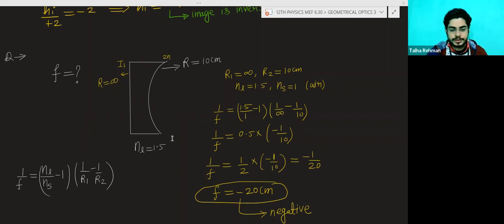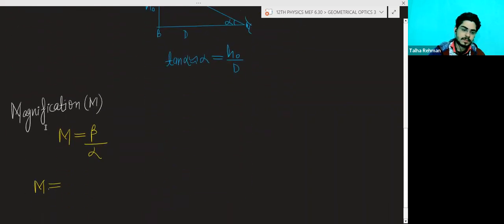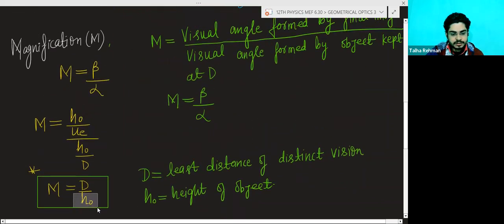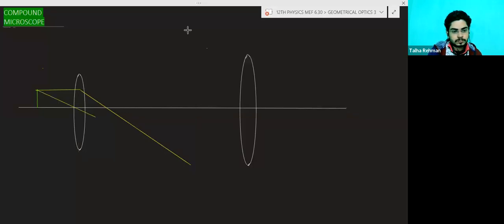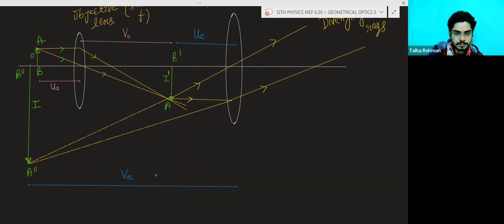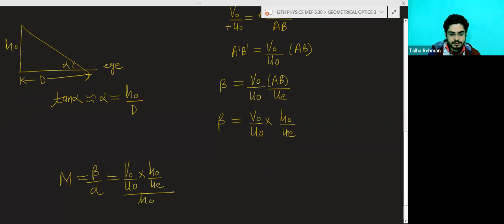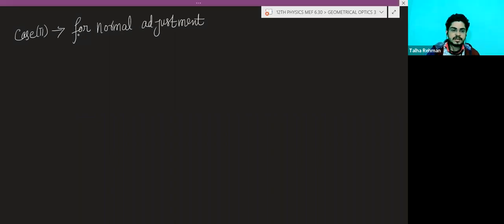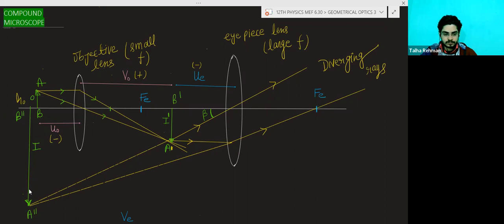Learnivio | Simple and Compound Microscope | Geometrical Optics | Lect 10 | 12th MEF | 04-01-2023